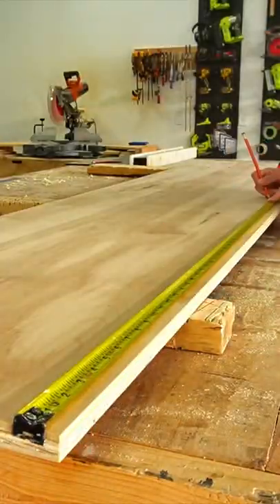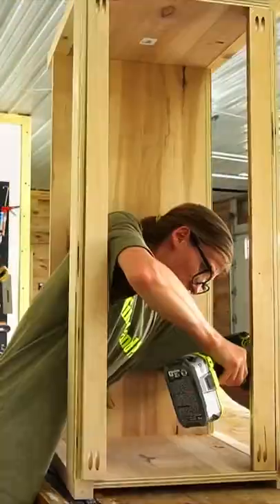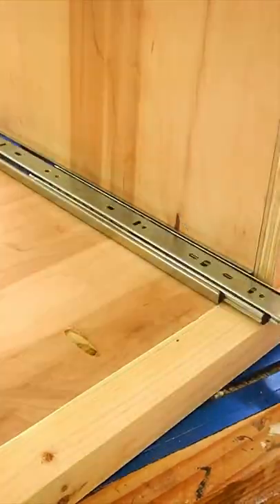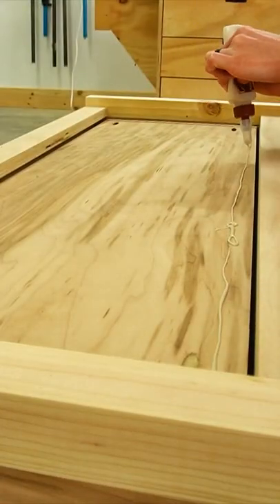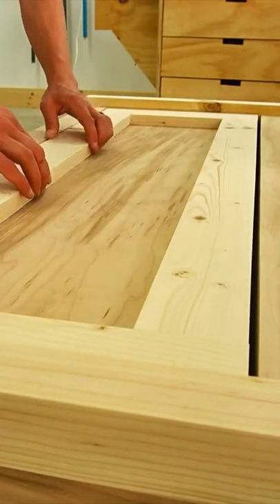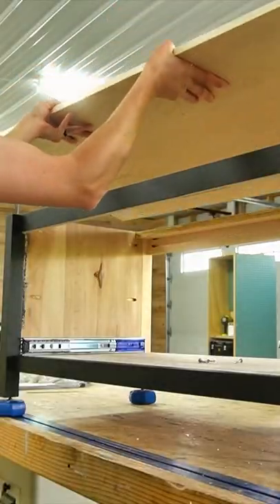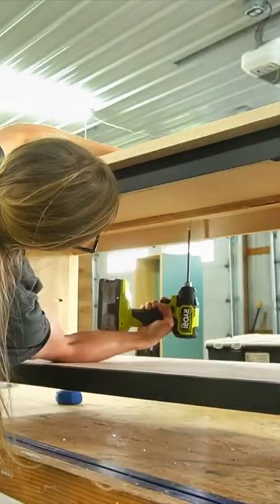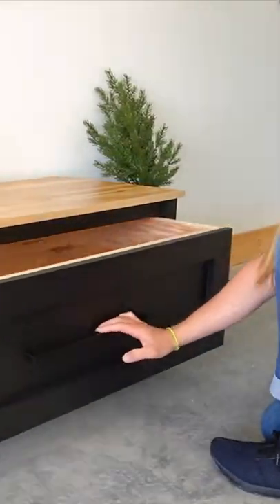How to build easy DIY storage Bench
Credits: woodshopdiaries,